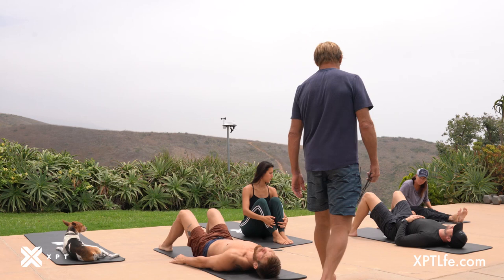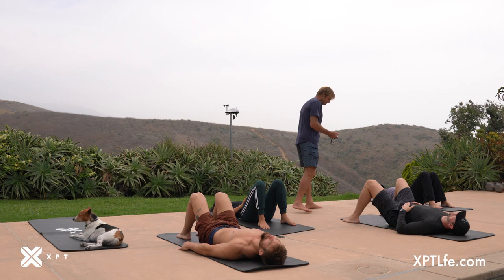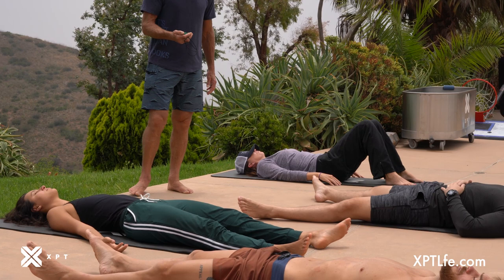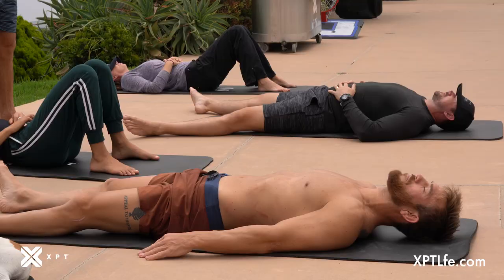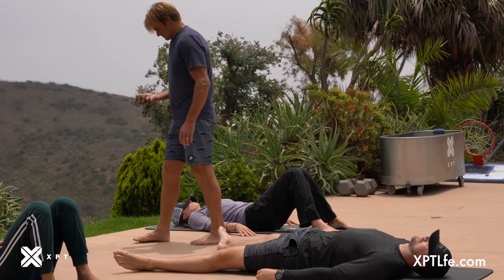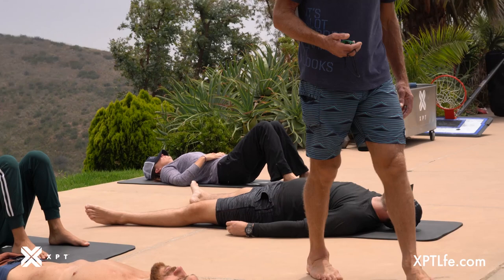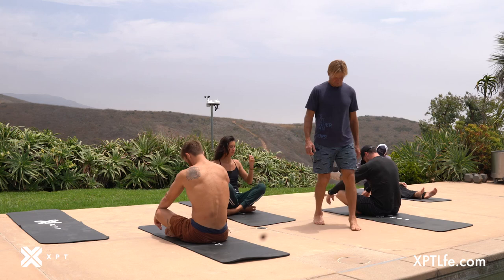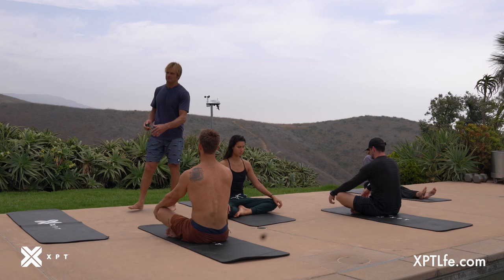31 DAYS OF FITNESS: LAIRD HAMILTON / PERFORMANCE BREATHING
World famous surfer leads an XPT performance breathwork session for more endurance and better performance in any sport.